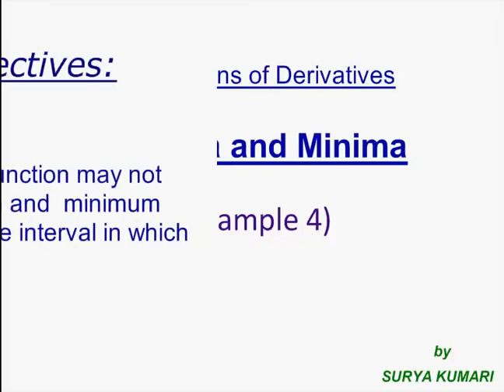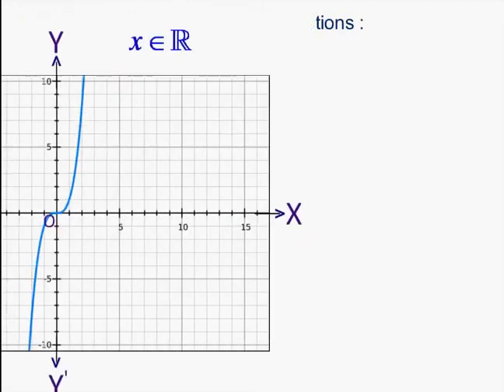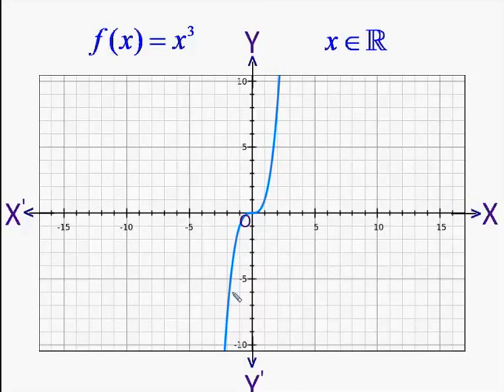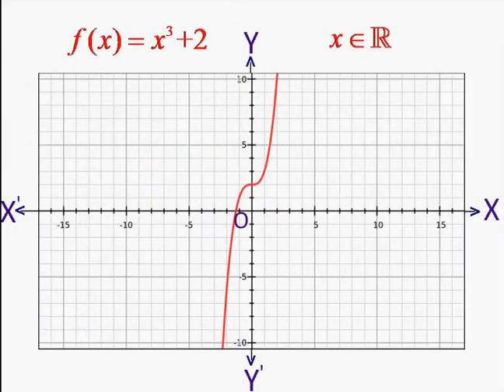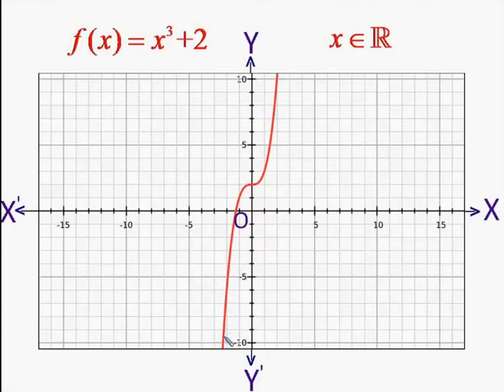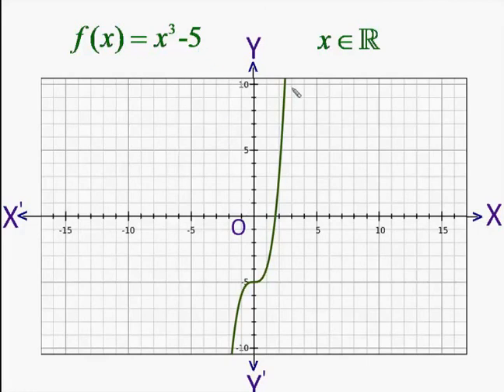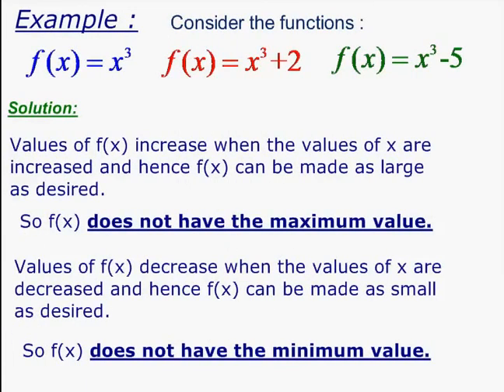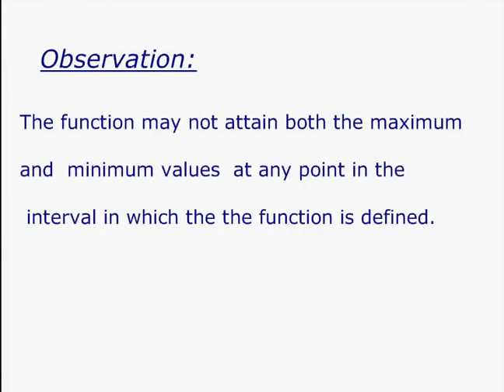Example 4 maximum or minimum values without using derivatives.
In this video we will discuss an example to find the maximum or minimum values, if any of a given function in its domain without using derivatives.